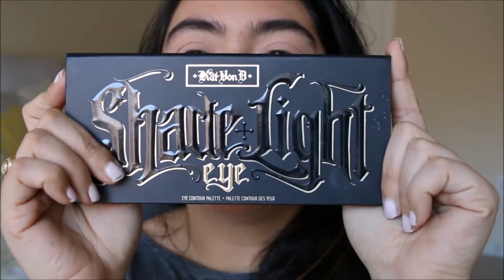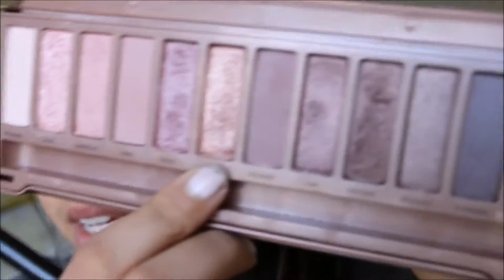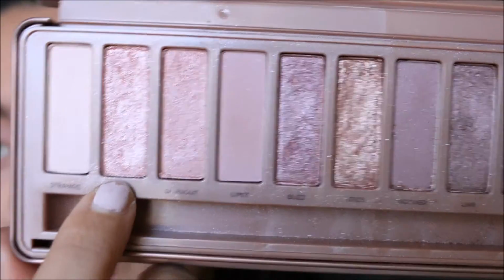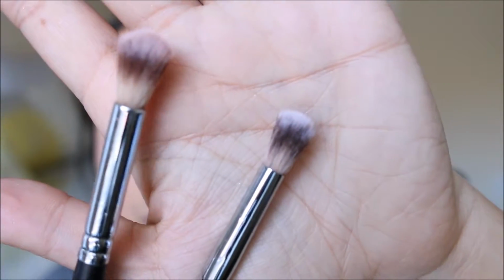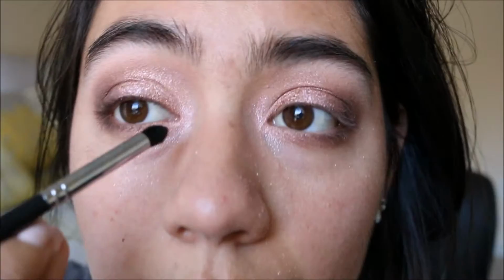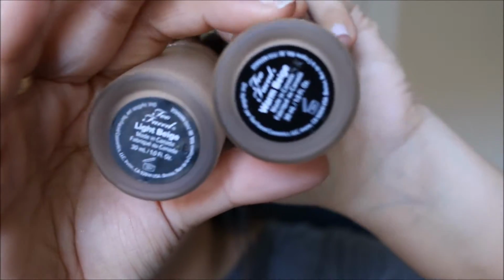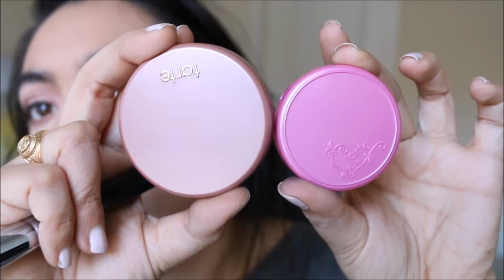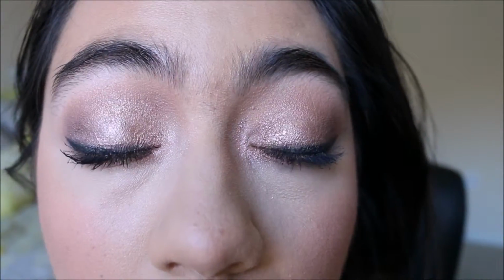Soft and Sultry Valentine's Day Makeup | UD Naked 3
I hope you enjoyed this soft and sultry makeup look!

kesimba3